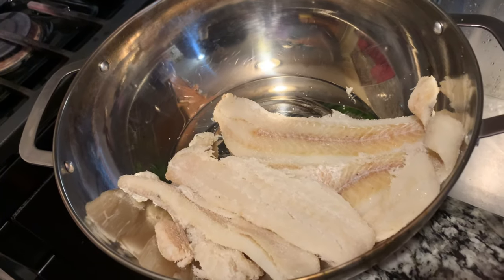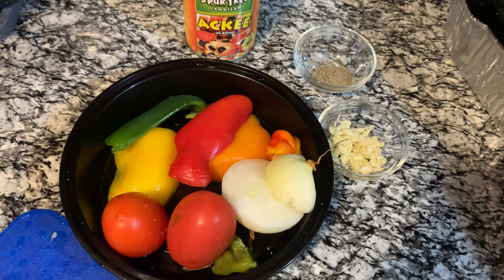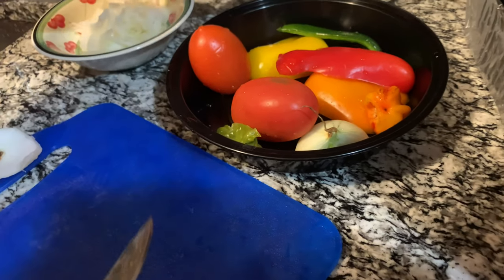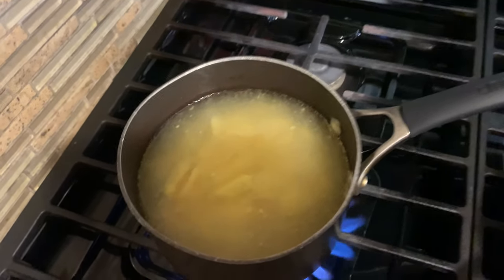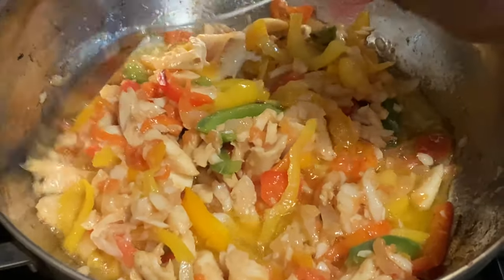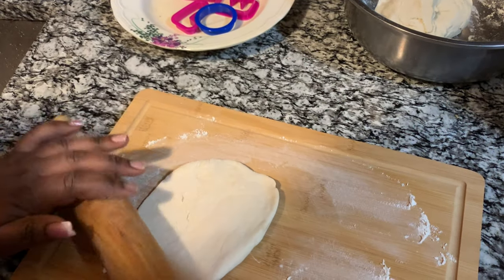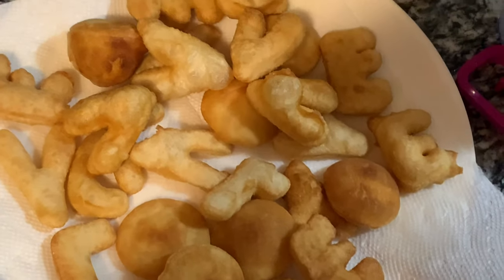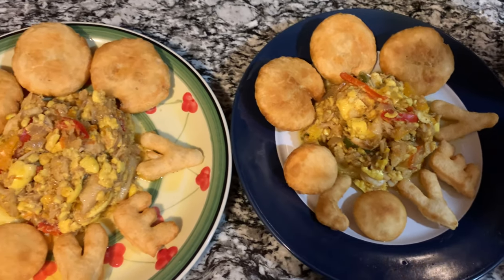Ackee and Salt-fish with Fried Dumplings | Jamaican Dish🇯🇲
Here is a video on how to make delicious, tasty Jamaican ackee and salt fish (Jamaica’s National Dish). Enjoy the video!!✨✨

Ingredients

1 pack Salt fish (Cod fish)
1 tin ackee
1/2 onion
1/4 (red, green, yellow) sweet peppers
2 small tomato
3 pegs garlic
1 tsp black pepper
1/5  hot pepper

Fried Dumplings

1 pound flour
1/2 tsp salt
1 tsp baking powder